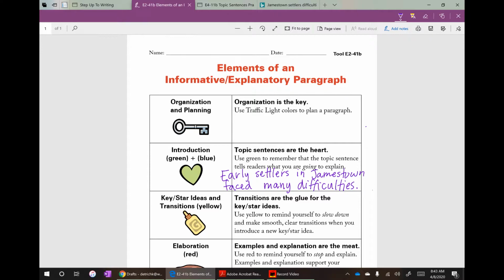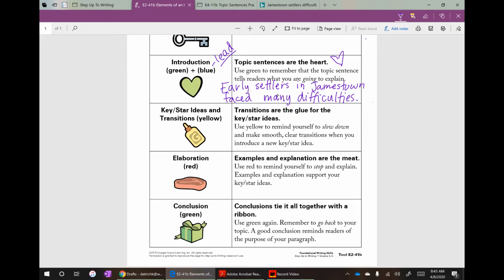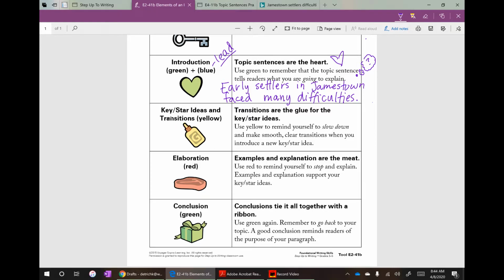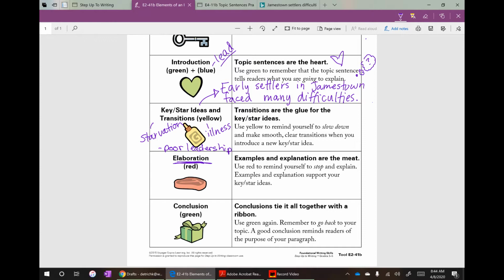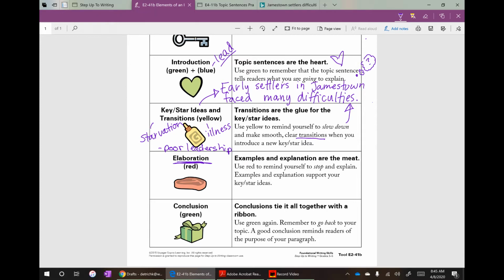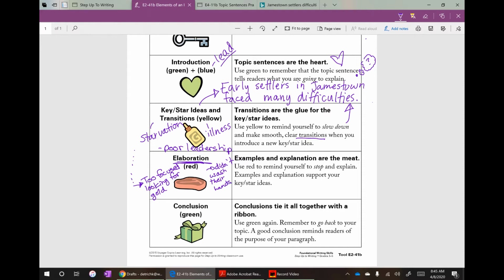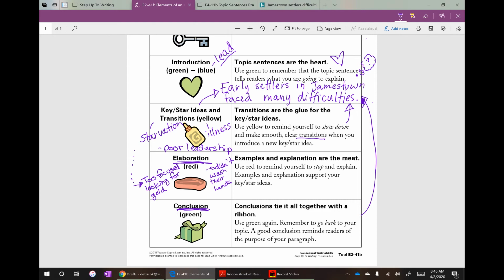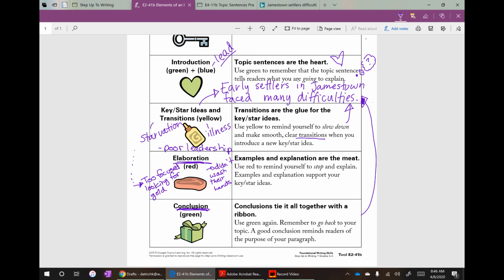Opinion Structure Explanation